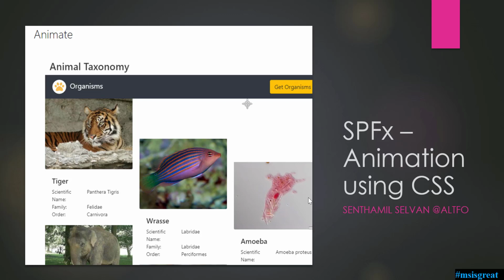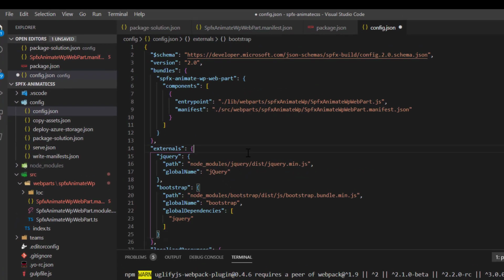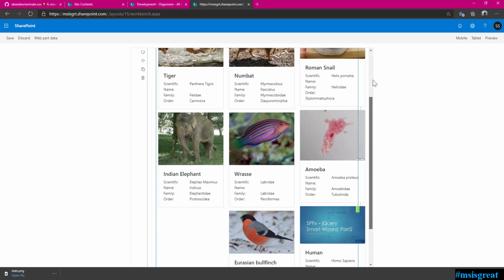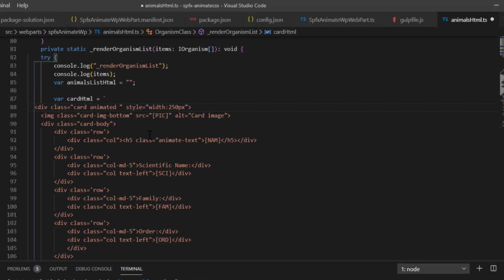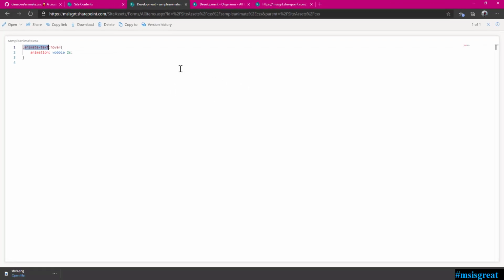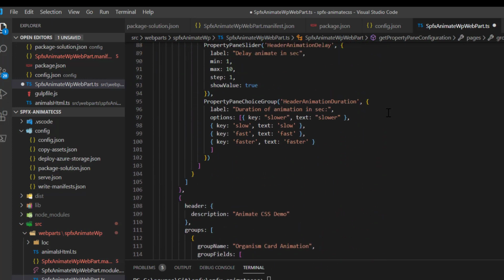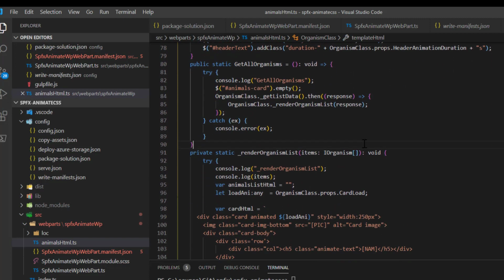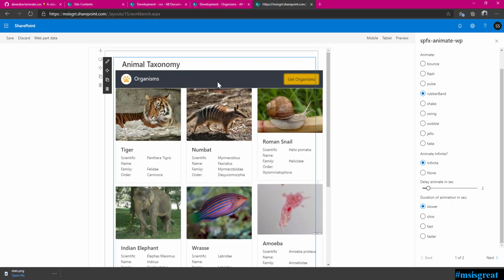SPFx - Animation with CSS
In this video you will learn how to use Animate.css to do animation for the SPFx

Get the source code and just use npm install command to install all packages.